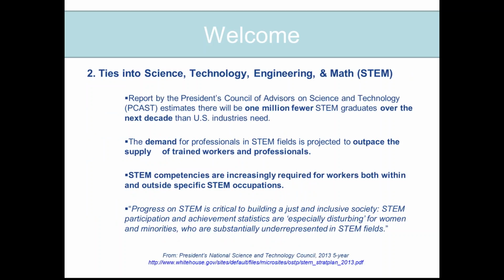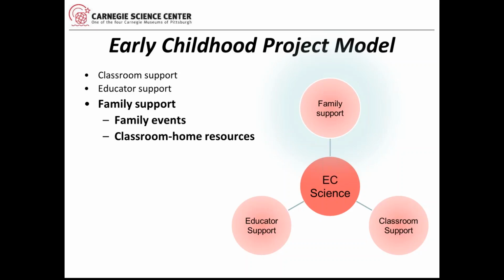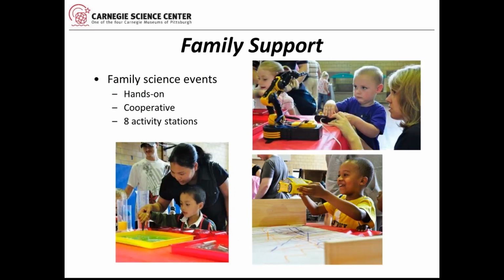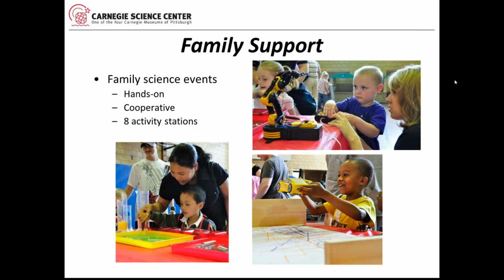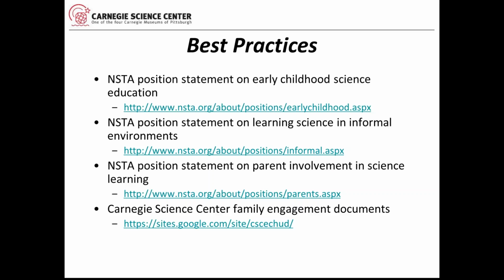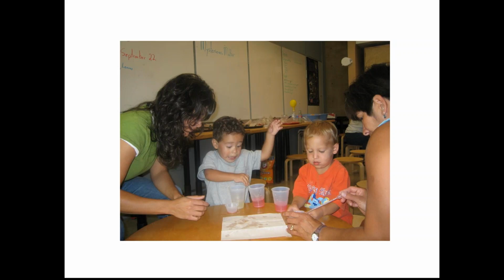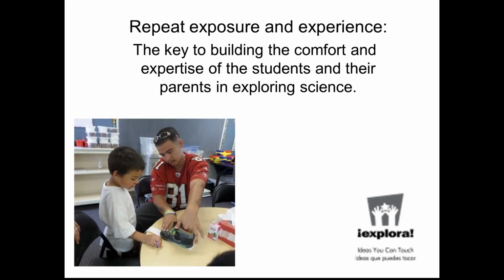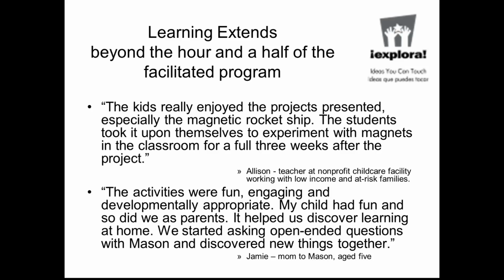Energy is Everywhere - Successful Family Engagement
Families are a young child's most important first teachers, but engaging busy families in meaningful interactive learning can be a challenge. Join Pittsburgh's Carnegie Science Center and Albuquerque's Explora to discuss best practices for successful family science engagement, including strategies developed by both museums to reach a diverse audience of families.